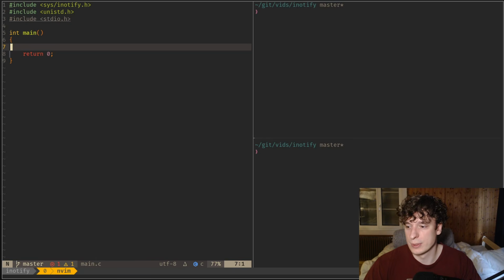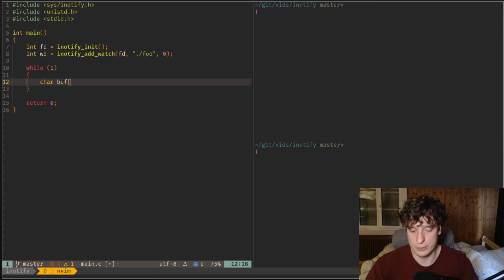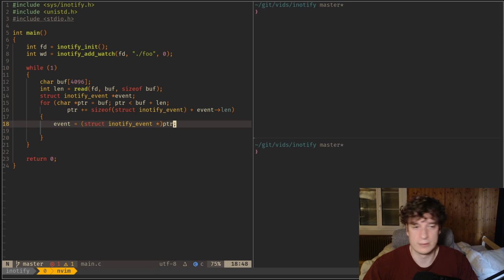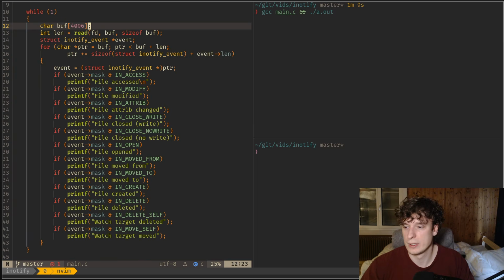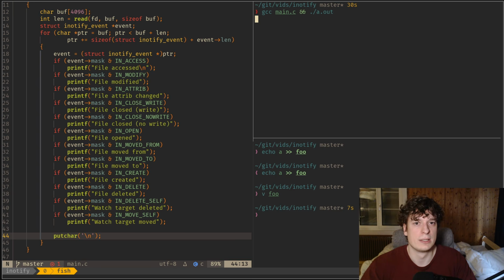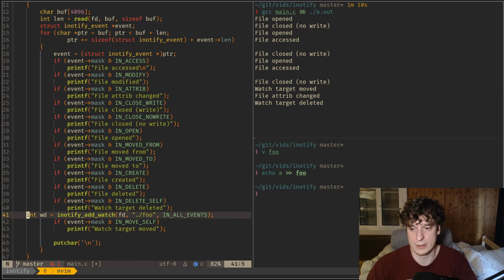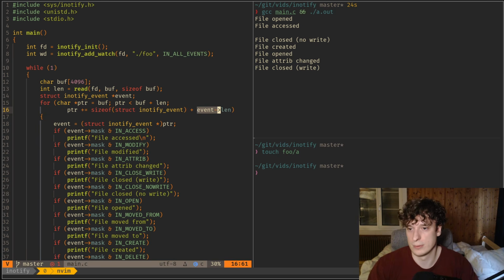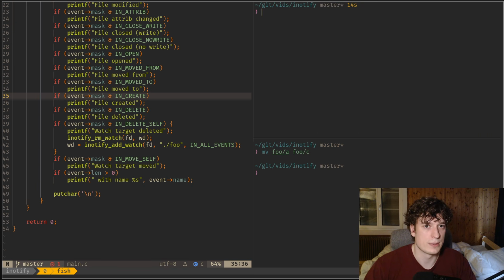How text editors detect file changes (inotify)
Brief showcase of inotify on Linux